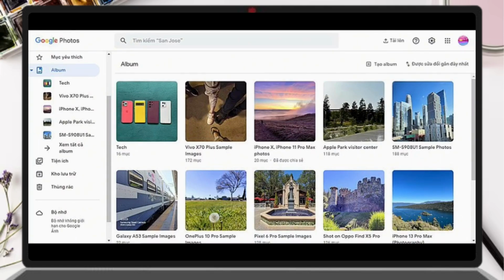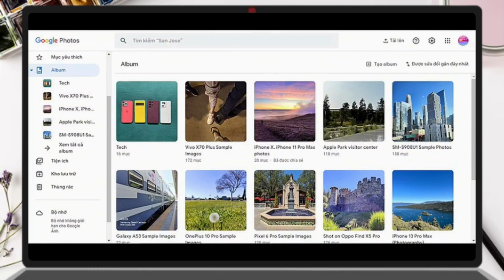How to Delete Duplicate Photos in Google Photos | (Quick & Easy) Streamline Your Library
How to Delete Duplicate Photos in Google Photos (Quick & Easy) | Streamline Your Library Want to clean up your Google Photos library by deleting duplicate photos? This video will guide you through the simple steps to quickly find and remove duplicates, streamlining your photo collection. Whether you're wondering, "How do I delete duplicate photos in Google Photos?" or need help clearing up space, this tutorial will make it easy. Watch now to learn how to remove duplicate photos from Google Photos and keep your library organized!

Timestamps:
00:00 How to Delete Duplicate Photos in Google Photos
00:10 How Do I Delete Duplicate Photos in Google Photos?